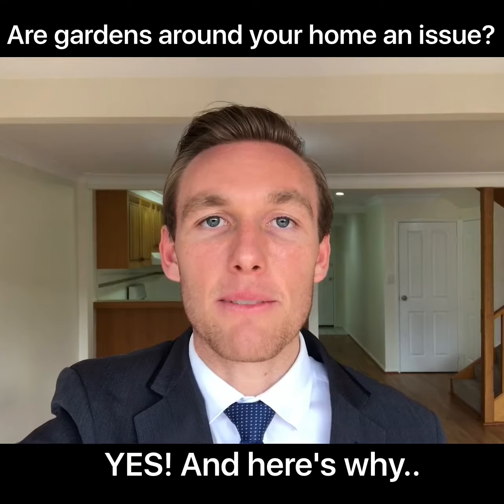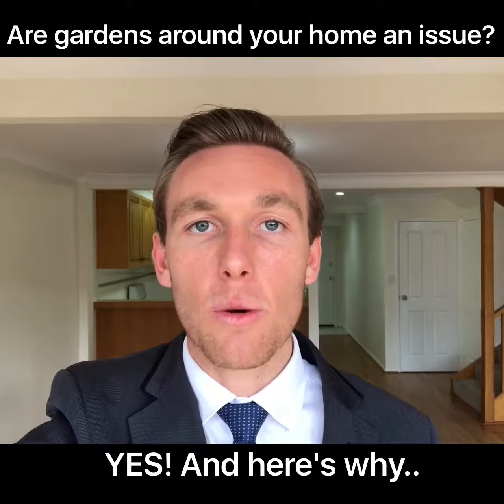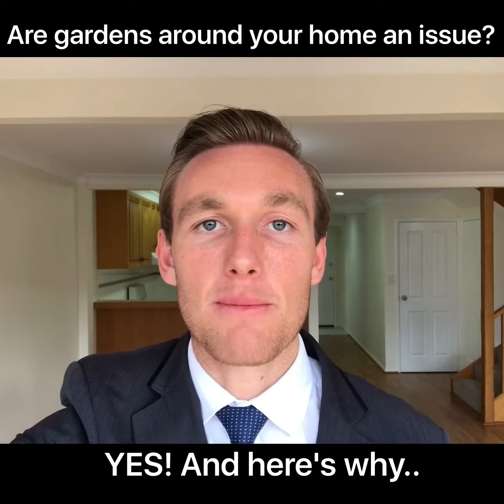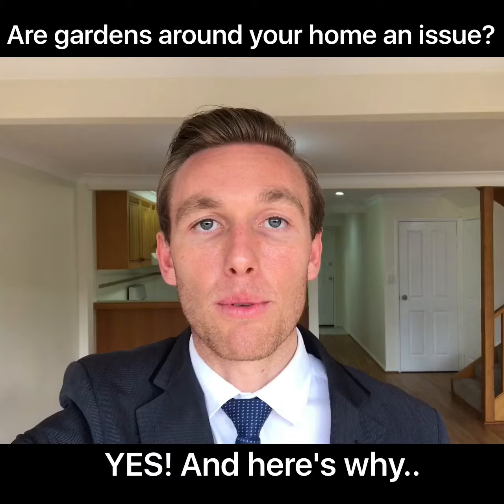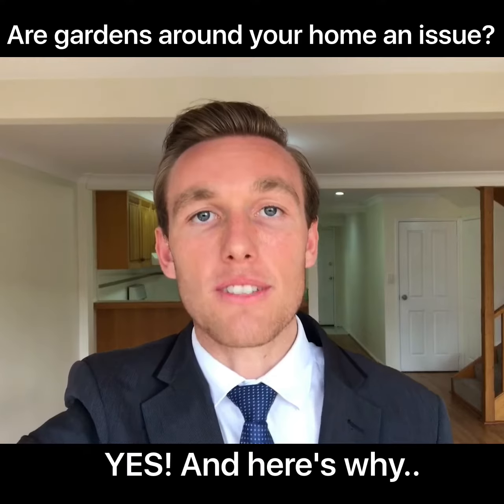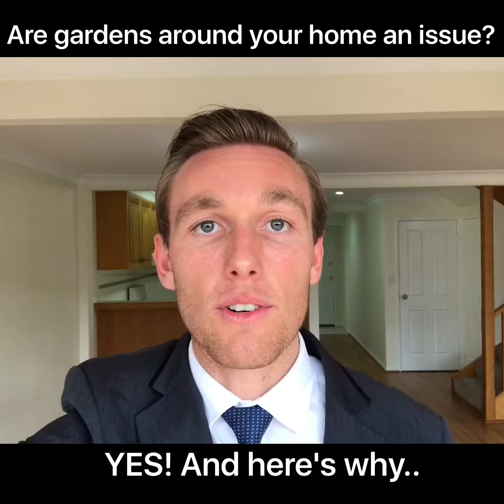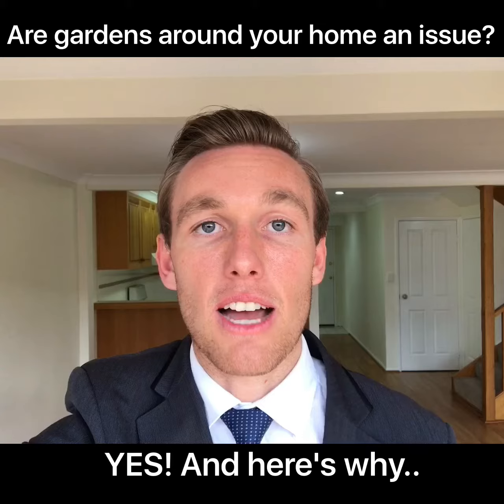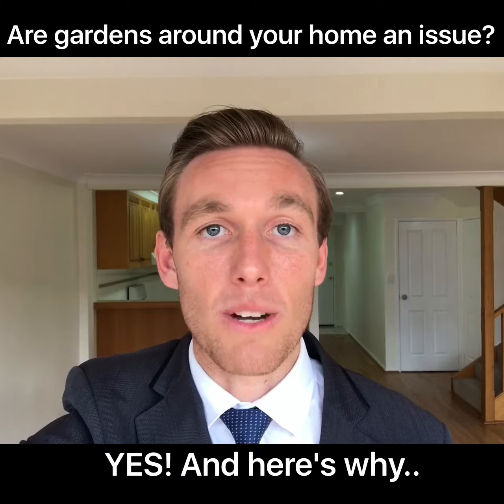ASKTHEDBTEAM EP 50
Ask the DB Team | EP. 50
askthedbteam 1 minute

❓Are gardens around your home an issue? YES! And here's why.. 🏡

Live and Raw!

Hope this brought you some value! 🙏